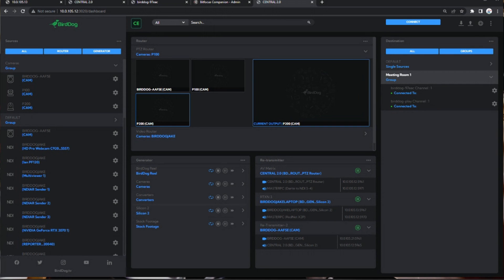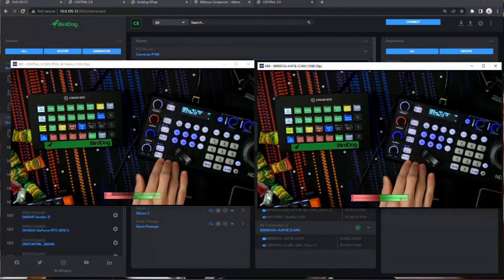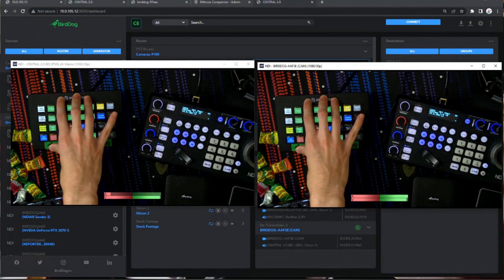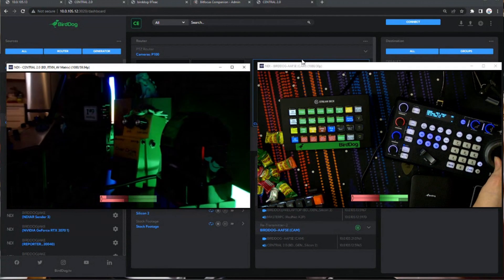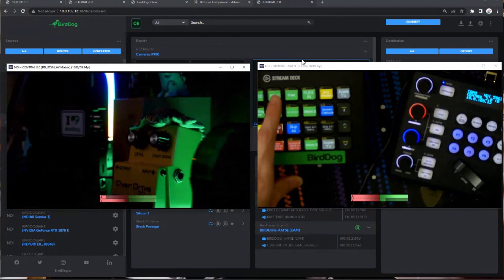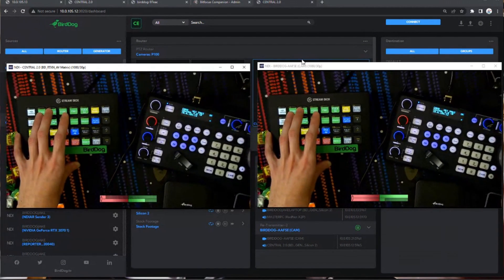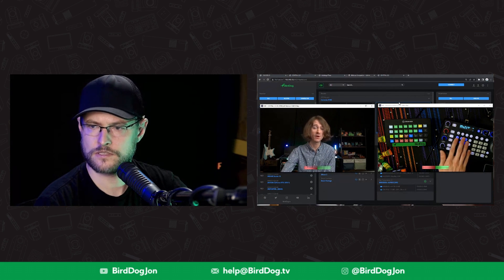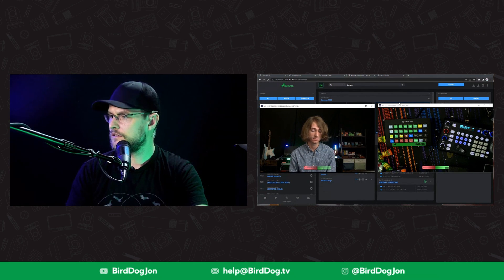BirdDog Stream Highlights: Central 2.0 API Integrations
BirdDog Jake joins BirdDog Jon to show how to use API Integration in Central 2.0.

Highlight taken from: Central 2.0 Update Stream! w/ BirdDogJake and BirdDogJon